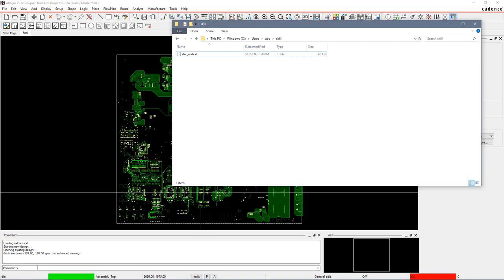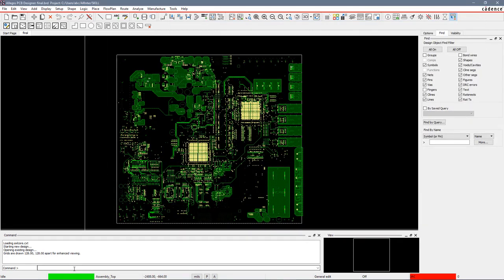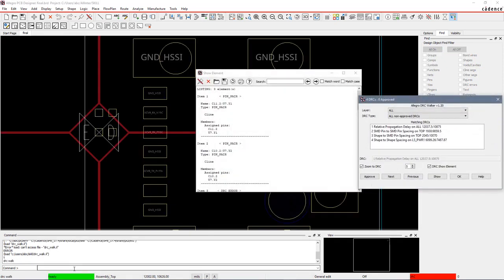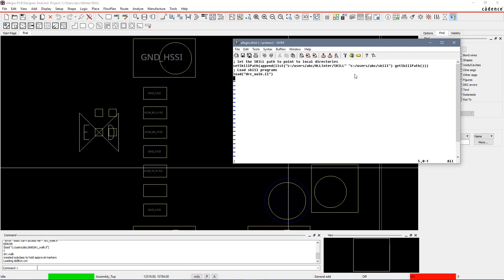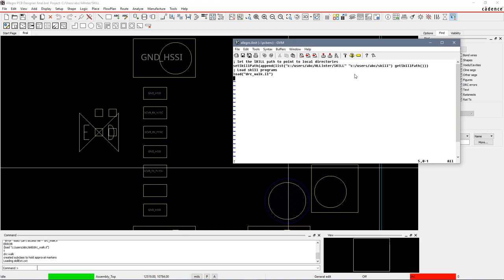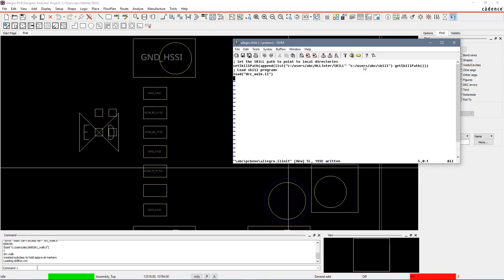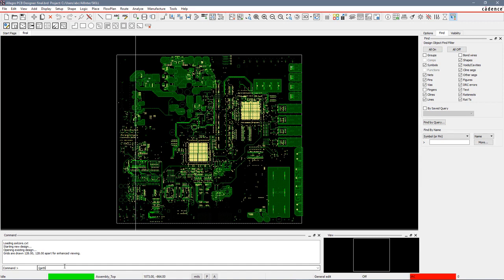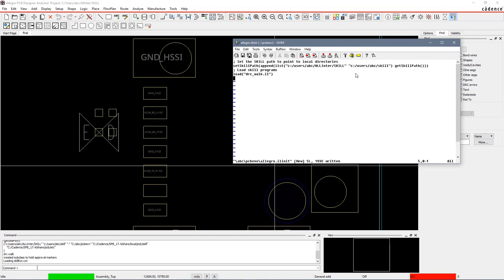17 Loading SKILL Programs